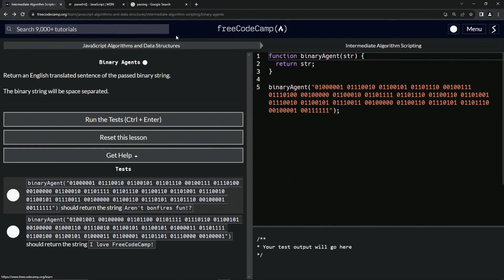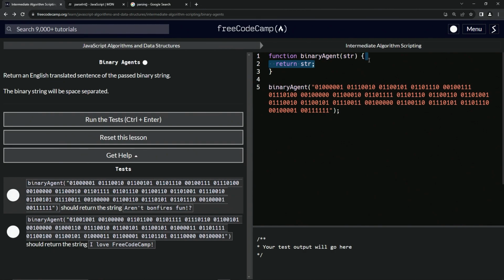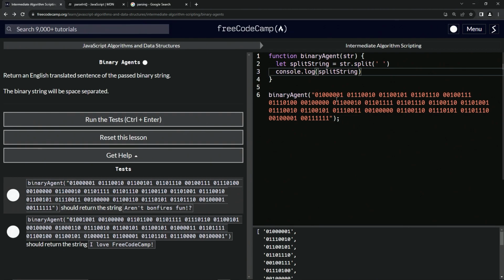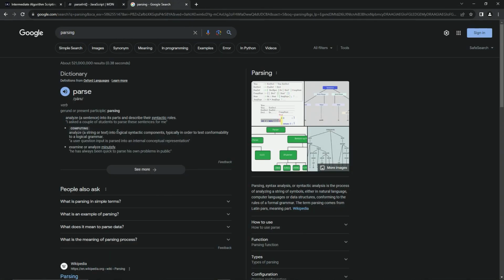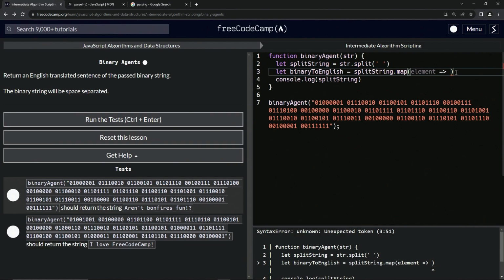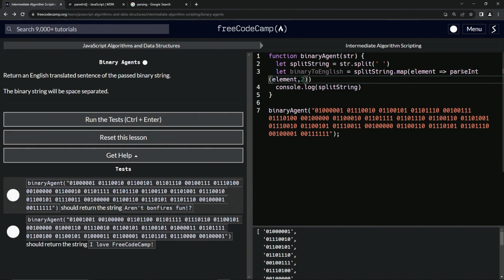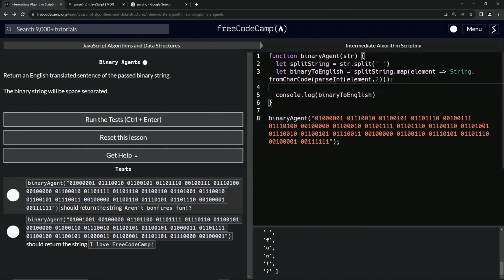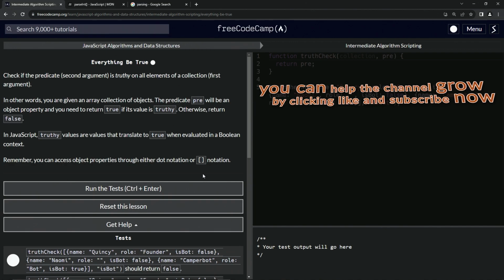Binary Agents | Intermediate Algorithm Scripting | freeCodeCamp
🌟 **"Decoding Binary to English: The 'Binary Agents' JavaScript Challenge"** 🌟

Embark on a fascinating coding adventure with our 'Binary Agents' tutorial, a unique challenge blending binary conversion with language translation in JavaScript. This tutorial is not just about programming; it's an exploration into the world of binary codes and their translation into meaningful English sentences.

🔍 **Understanding Binary Translation**:

Dive into the intriguing task of converting binary strings to English. Learn the art of parsing space-separated binary strings and translating them into readable text. This challenge is perfect for those looking to enhance their understanding of binary systems and string manipulation in JavaScript.

📚 **Practical Application: The `binaryToEnglish` Function**:

Join us in implementing the `binaryToEnglish` function. This hands-on coding exercise is ideal for coders looking to deepen their skills in JavaScript and explore the intersection of computing and language. We’ll guide you through a step-by-step process to decode binary strings into English sentences.

Each tutorial, like this 'Binary Agents' challenge, is a step towards mastering the language. Like this video to support the journey of learning, and share it with a community that values the integration of coding with real-world applications.

📜 **Begin Your Binary Decoding Adventure in JavaScript**:

Take on the 'Binary Agents' challenge and share your solutions and insights in the comments. Let's create a collaborative learning space where we explore and master the art of translating binary codes into English using JavaScript.